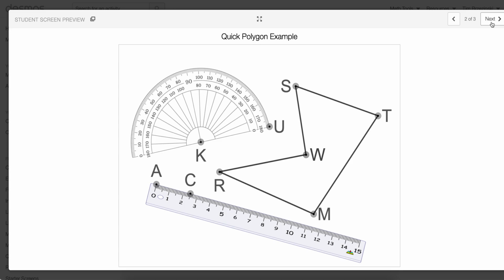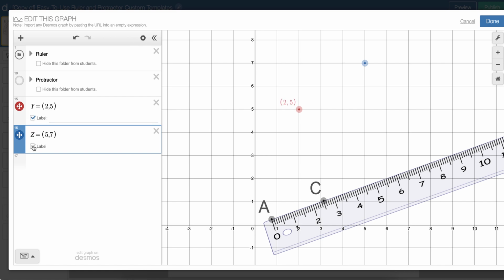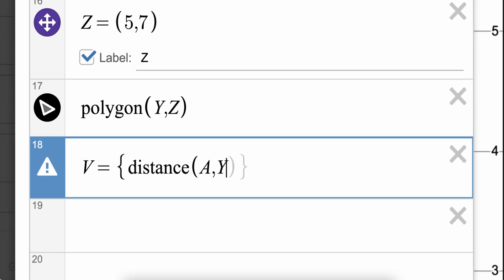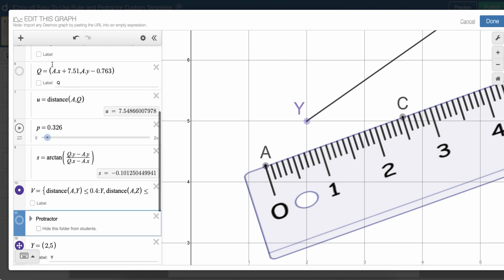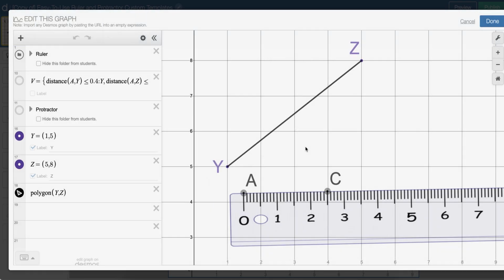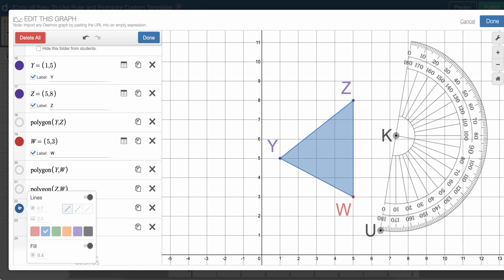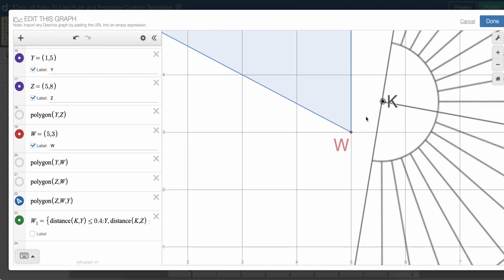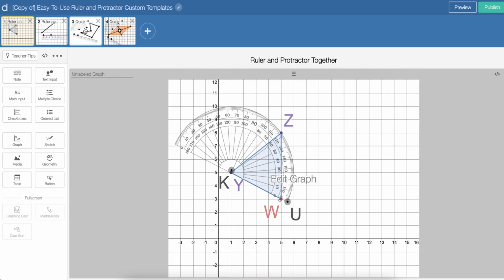Desmos Ruler and Protractor: One Way to Create Your Own Custom Activities with Them